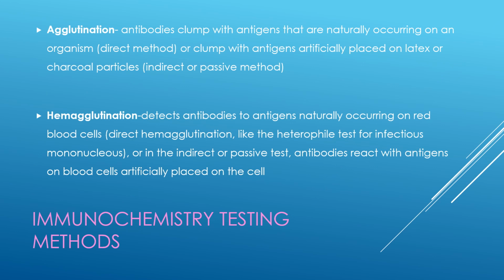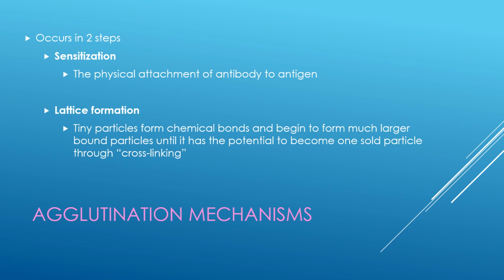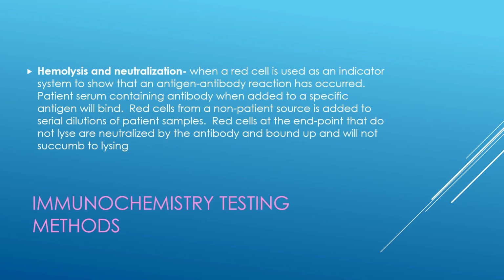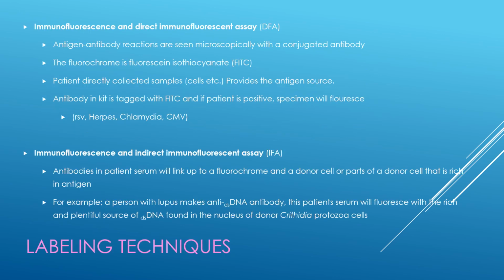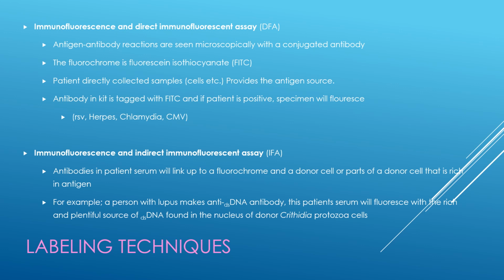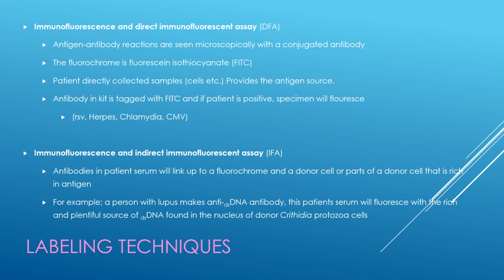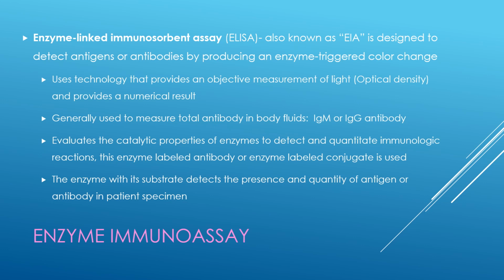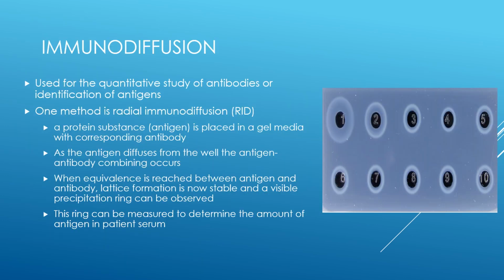Unit 4A, serology methods narrated